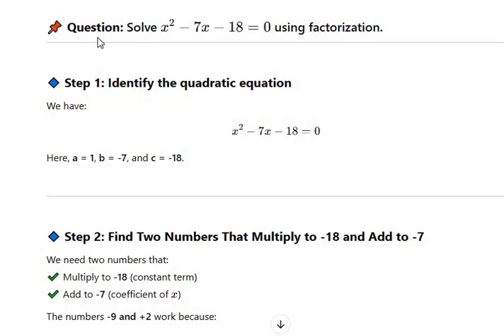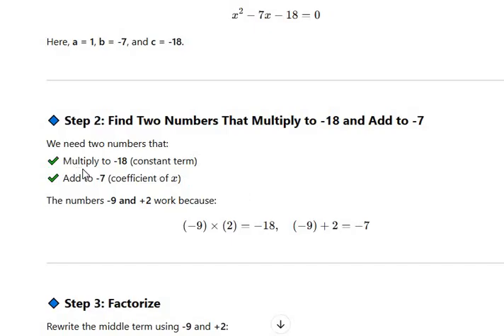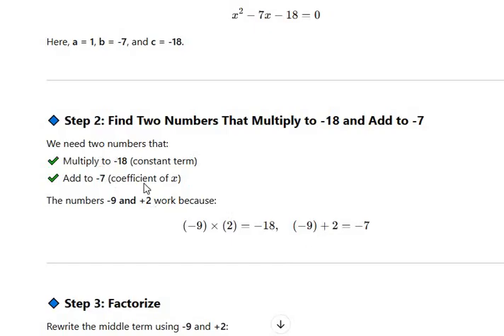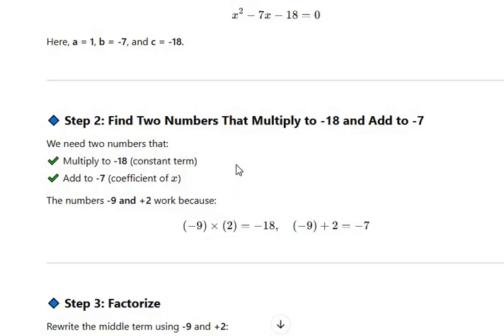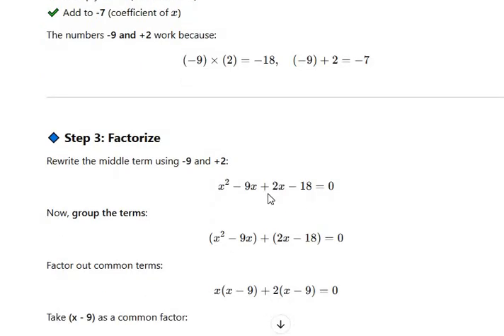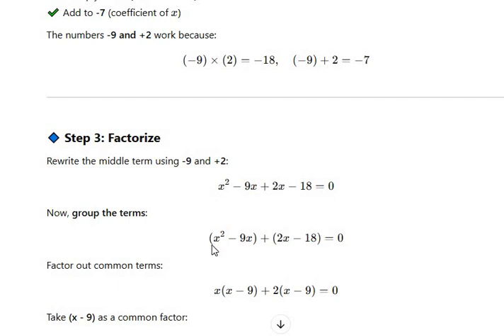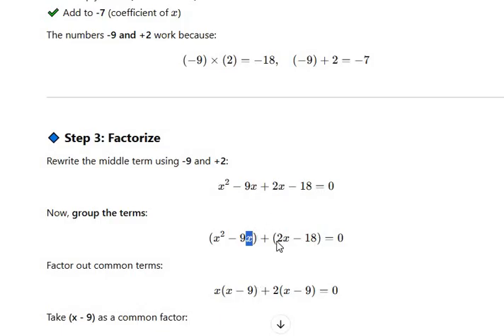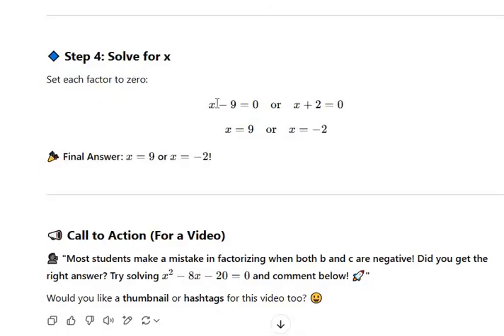Easiest Way to Factorize Quadratic Equations (case 2)